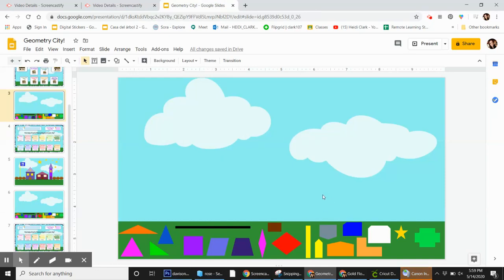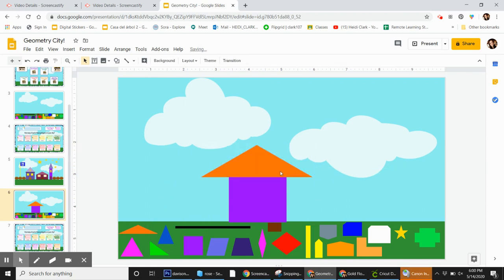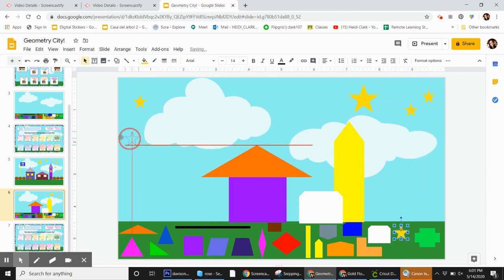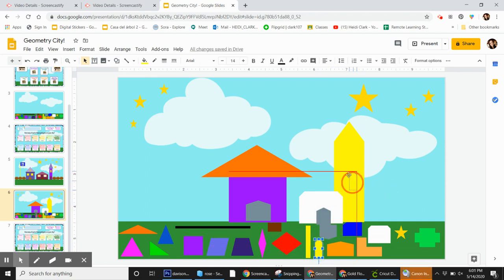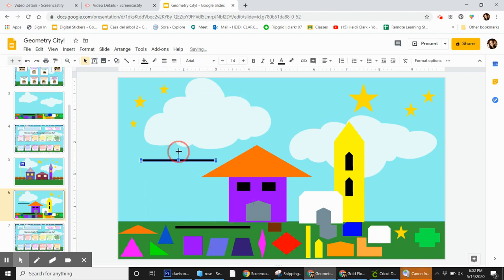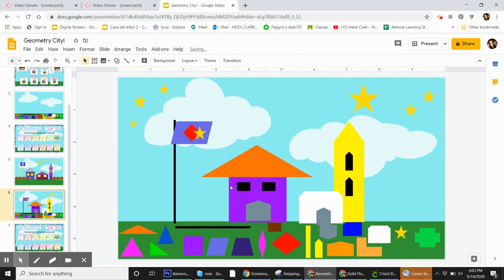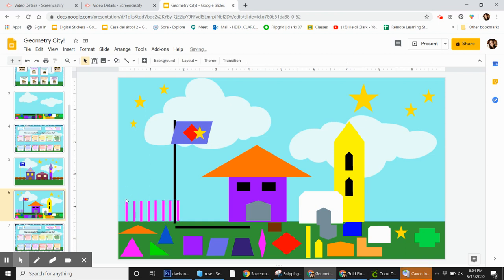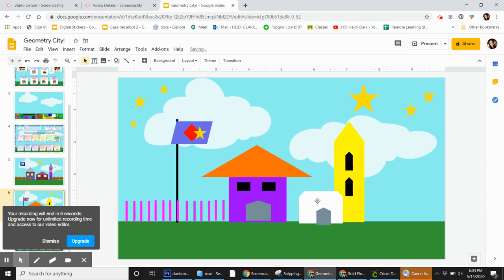Build Geometry City